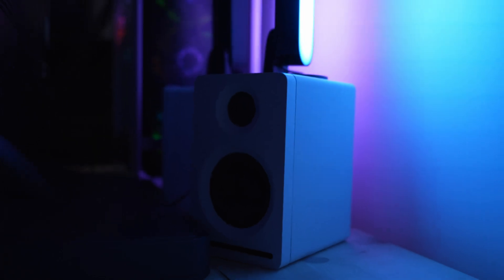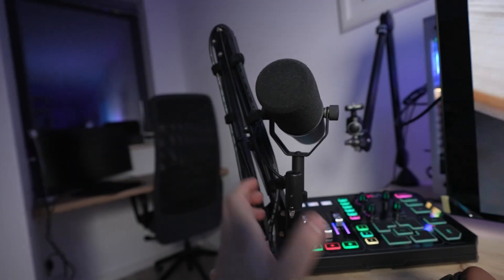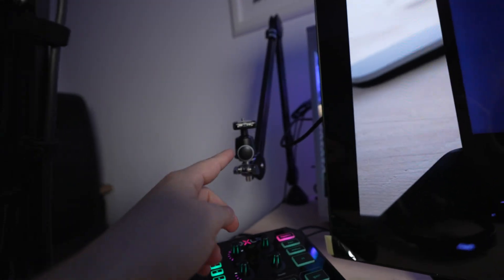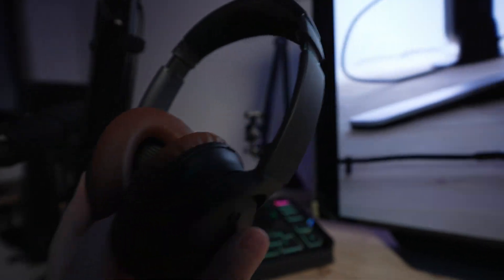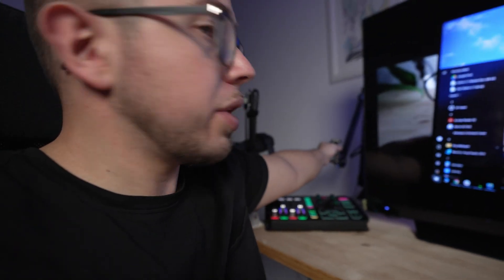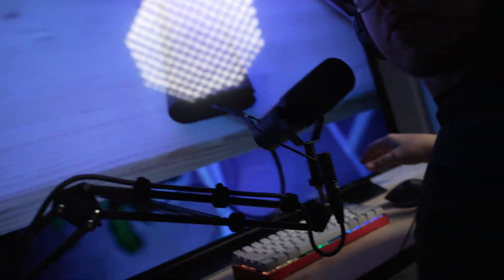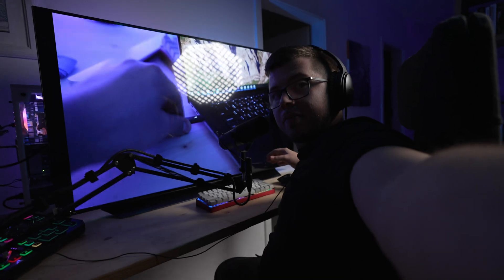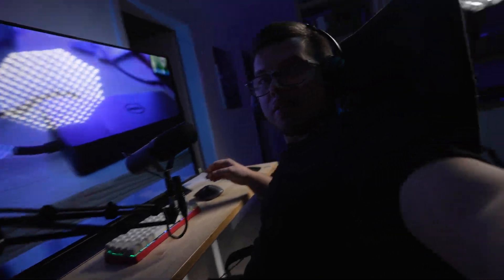developer uses 4K OLED TV as a Monitor (as an ex-millionaire)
4K OLED TV as a Monitor? First impressions after using LG C1 48” for 4 Weeks.

▬▬▬▬▬ Computer Parts ▬▬▬▬▬
▫ Cpu - Amc EPYC 7702
▫ Motherboard - Asrock Romed8-2T
▫ Gpu 1 - Gigabyte RTX 3090
▫ Gpu 2 - EVGA GTX 1070
▫ Ram - 4x 32Gb Crucial DDR4
▫ Power Supply - Corsair RM850 White
▫ Case - Fractal Design Meshify C White
▫ Fans - 9x Corsair QL120 Rgb

▬▬▬▬▬ Desk ▬▬▬▬▬
▫ Laptop - Apple Macbook Air 13 M1
▫ Display - Alienware 38 Ultrawide AW3821DW
▫ Mouse - Logi MX Master 3
▫ Desk - IKEA Skarsta
▫ Chair - IKEA Markus

▬▬▬▬▬ Custom Keyboard Parts ▬▬▬▬▬
▫ Case - GK61 Aluminum
▫ PCB - GK61
▫ Plate - Aluminum
▫ Switches - Tealios v2- 67g
▫ Keycaps - WINMIX PBT 9009

▬▬▬▬▬ Media ▬▬▬▬▬
▫ TV - LG C1 48" OLED
▫ Videoprojector - Optoma UHD35
▫ Media player - Google Tv 4K Chromecast

▬▬▬▬▬ Video Gear ▬▬▬▬▬
▫ Camera - Sony A7SIII
▫ Lens 1 - Sony GM 16-35mm f/2.8
▫ Lens 2 - Sony G 90mm f/2.8 Macro
▫ Camera Microphone - Rode VideoMicro

▬▬▬▬▬ Audio Gear ▬▬▬▬▬
▫ Audio Interface Mixer - TC Helicon GO XLR
▫ Studio Monitors - Dynavox Impuls Micro
▫ Microphone - Shure SM7B
▫ Headphones - Bose QC35
▫ Microphone Boom Arm - Rode PSA1

▫ Main Light - Godox SL60W
▫ Key Light - RGB Bulbs - Lifx A60 E27
▫ Key Light - RGB Bulbs - Philips Hue Color E27
▫ Key Light - RGB Led bar - Philips Hue Play
▫ Key Light - RGB Wall Led bar- Lifx Beam
▫ Tripod 1 - Neewer 2-in-1 Aluminium
▫ Tripod 2 - Manfrotto Pixi
▫ Tripod 3 - Moza Slypod E
▫ Gimbal - Moza Aircross 3
▫ Softbox - Godox 80 cm Octagonal Softbox
▫ Light Stand - Walimex Pro GN-806
▫ Camera Desk Stand - SmallRig Clamp + Magic Arm + Joby BallHead 3K
▫ Quick Release Plate - Falcam F38